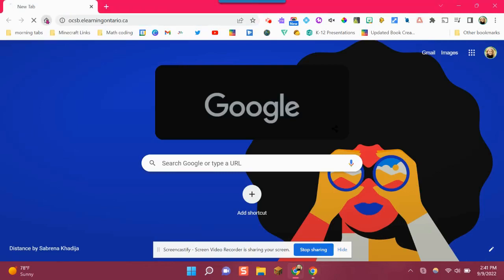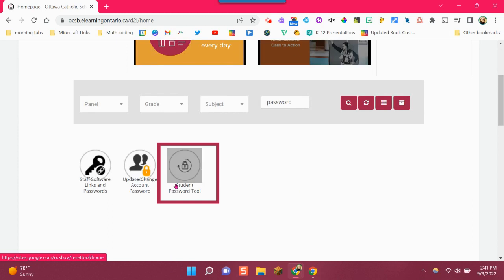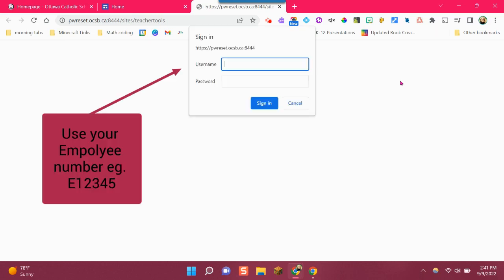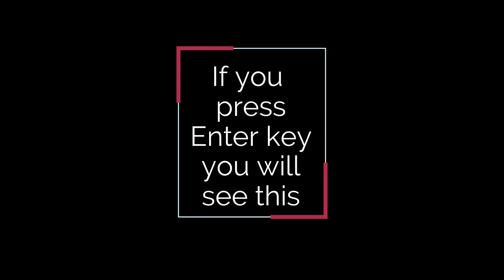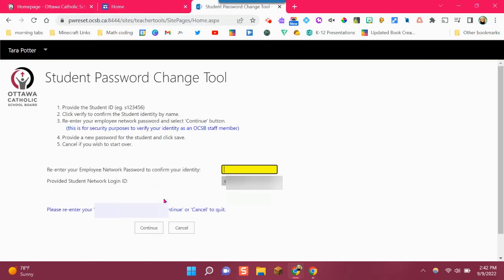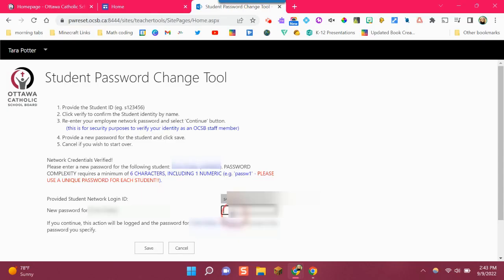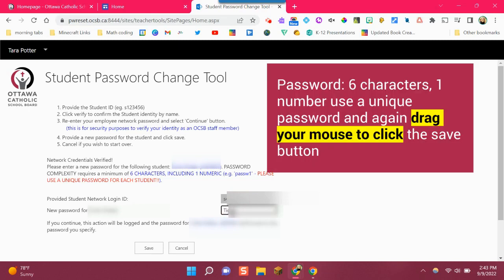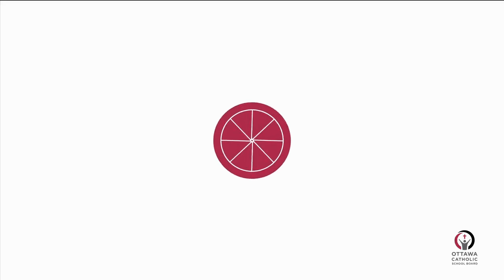student password change tool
How educators can change a students password for their stu.ocsb accounts